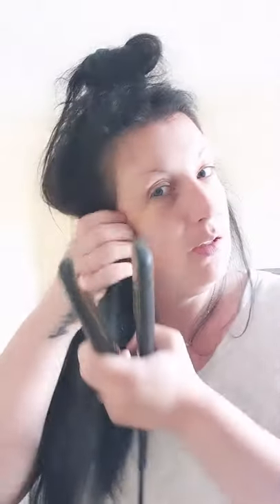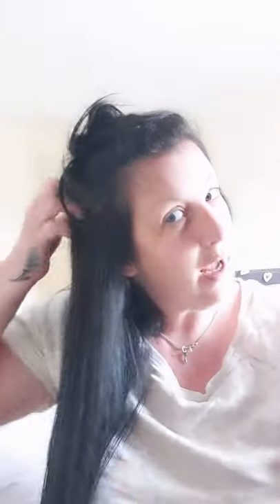Straighten your hair with me..... camera fell whilst filming 😅🤣